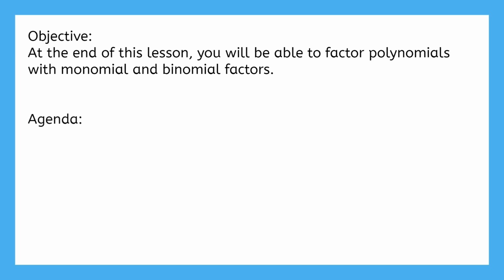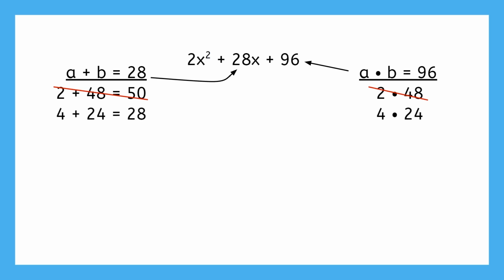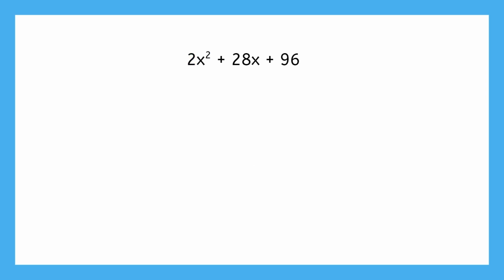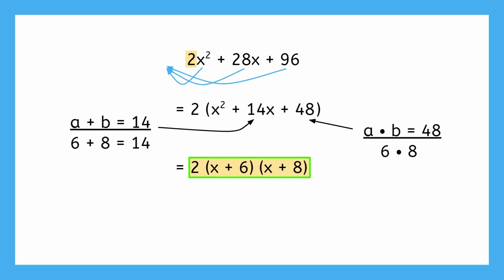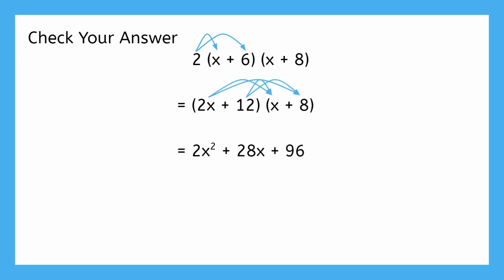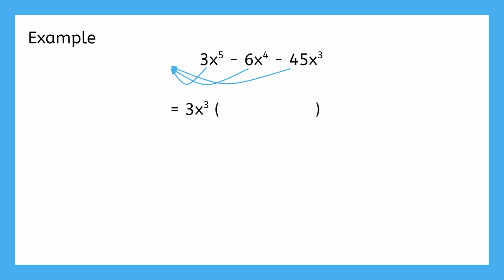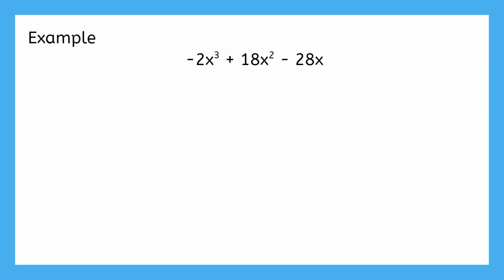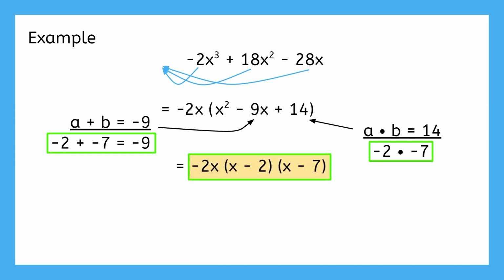Factoring Quadratics with a GCF - Algebra for Teens!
Learn how to factor trinomials with monomial factors!